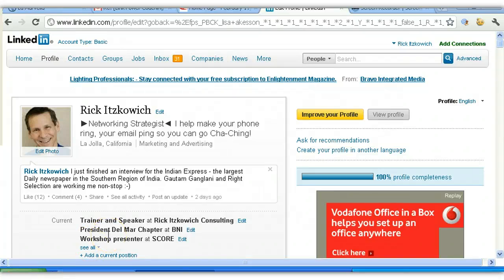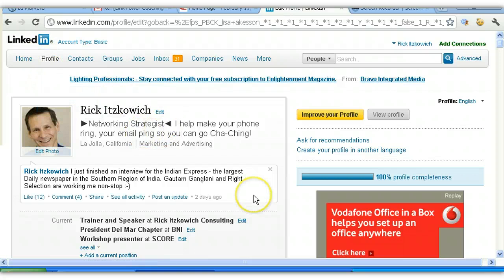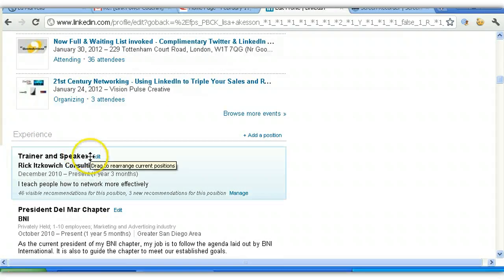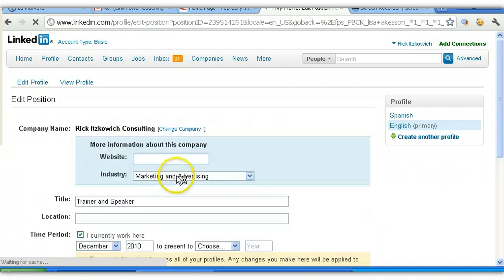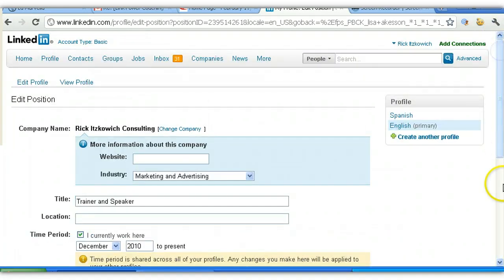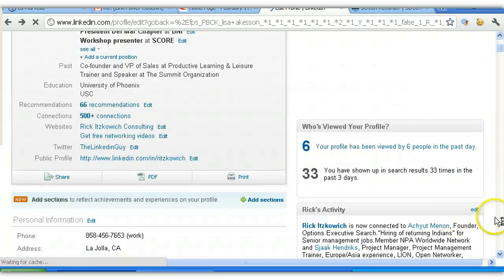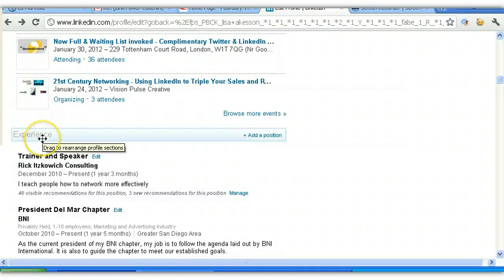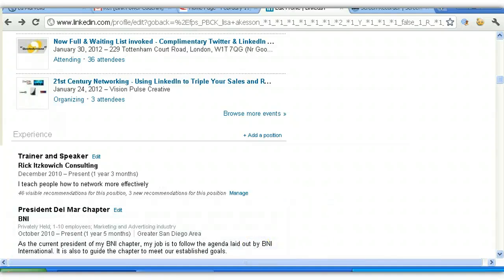How to edit your past work experience on LinkedIn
In this video I show you how to edit your past work experence on your LinkedIn profile. Veronessa.